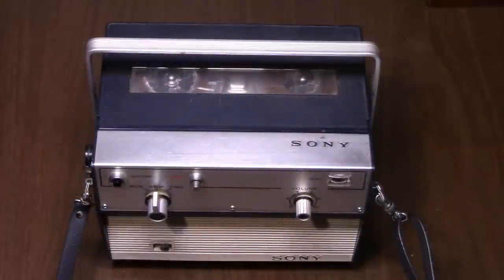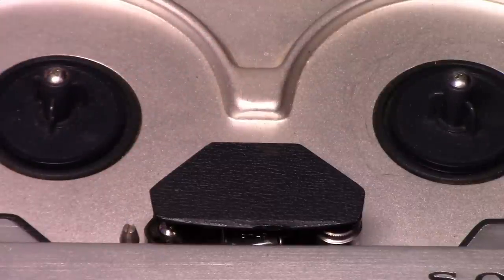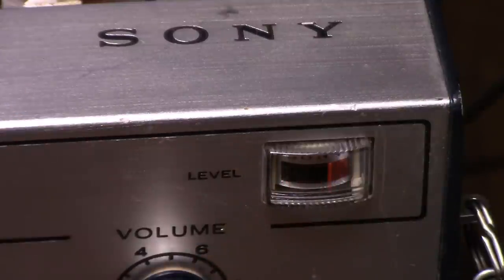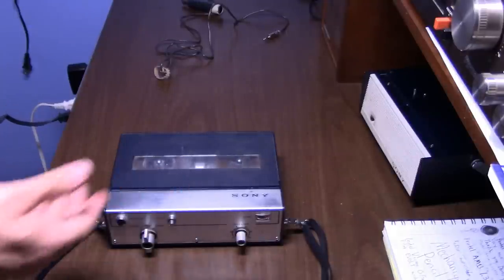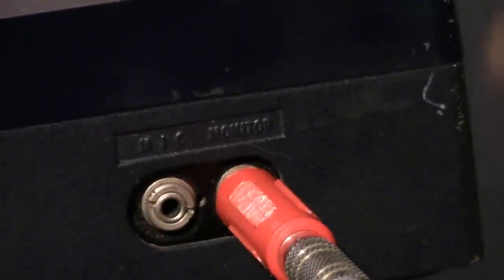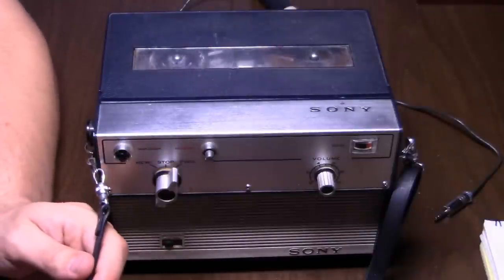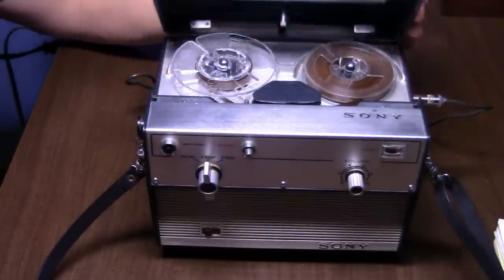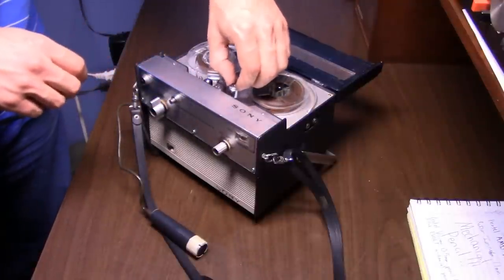Sony TC-905 Reel-to-Reel Tape Recorder from 1965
A very nice and cute little tape recorder! A classic ol' Sony, using a gear-drive system as opposed to idlers or belts.

All the electrolytics were replaced.

AC bias. Permanent magnet erase.
Freq response 80Hz to 10kHz at 3 3/4 IPS.
Manual level control.

Recorder uses 4 transistors (3 for the audio amplification, 1 for the bias oscillator).

External amplifier "docking station" uses three transistors (one as the driver, and two for push-pull output).

The instant stop pause button had to be replaced. The shiny metal part and its spring were missing when I got the recorder, but the plastic endpiece that would have been on the rear of the metal piece for the instant stopper was in the recorder. Turning that around and using it as a button, with a retaining screw on the other side, fixed the instant stop pause function.

Music used is not by me!!

For 1 7/8 IPS I played Cusco - Inca Dance.

For 3 3/4 IPS I played Idee du Femelle - Crystalline.

Beautiful music in my opinion.